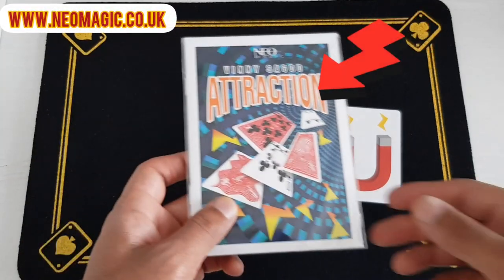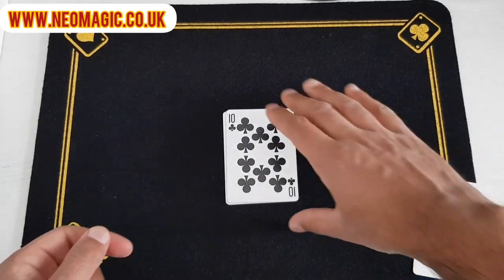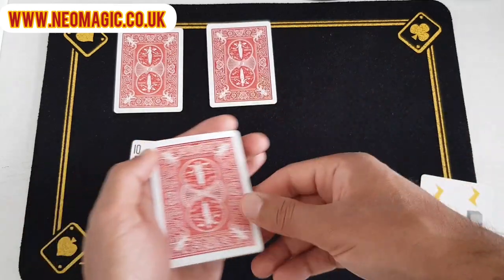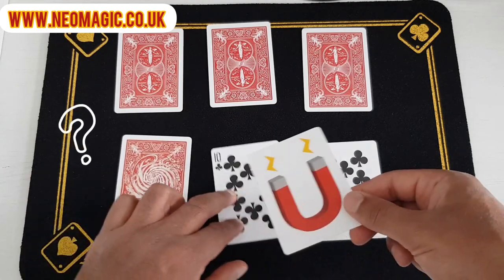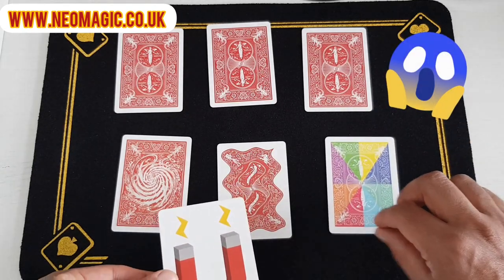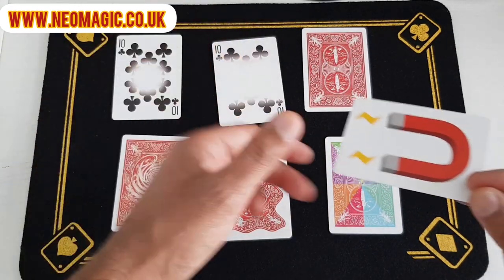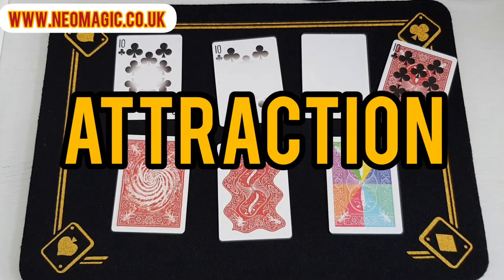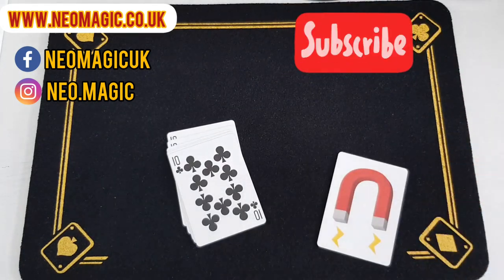Attraction by Vinny Sagoo at Neo Magic - Crazy Magic Packet Trick with a magnet card!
Imagine using a magnet to distort playing cards. With this SUPER Easy Packet Magic Trick, that's exactly what you do you.